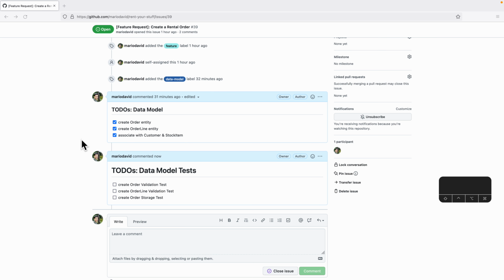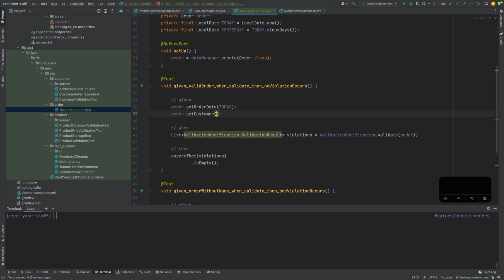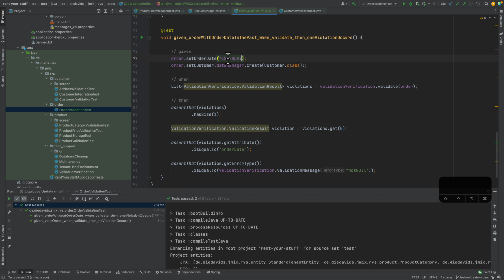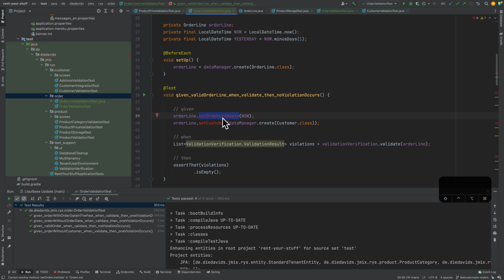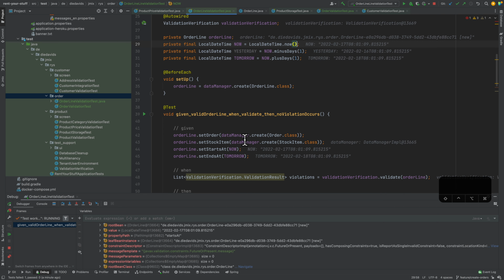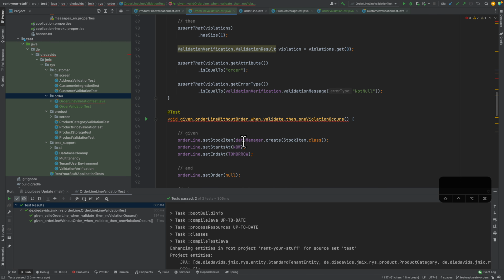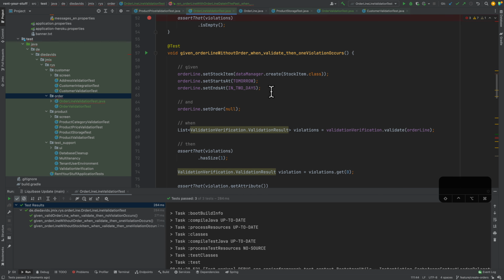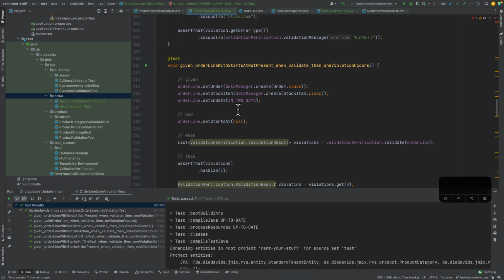[Jmix rent-your-stuff] #26 - Create Rental Order - Part 2 - Domain Model Validation Tests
Issue #26 -  Create Rental Order - Part 2 - Domain Model Validation Tests

This video is about adding validation tests for the new domain model of rental orders

* create validation test for Order and OrderLine
* check on @PresentOrFuture
* talk about flakyness with LocalDateTime.now() in test cases